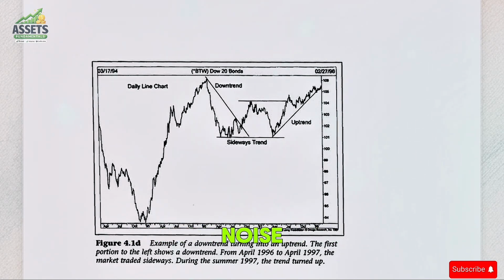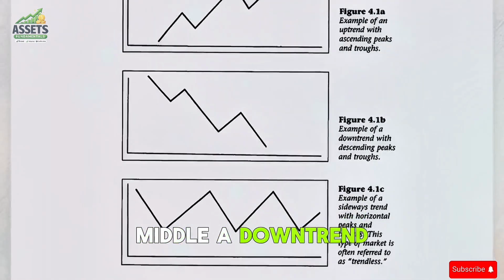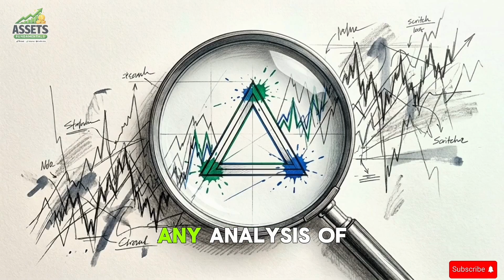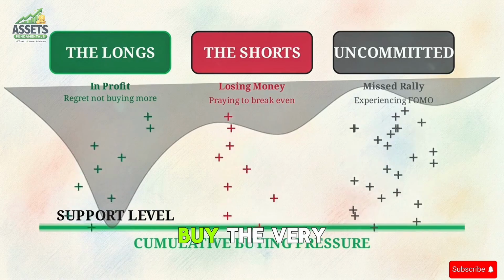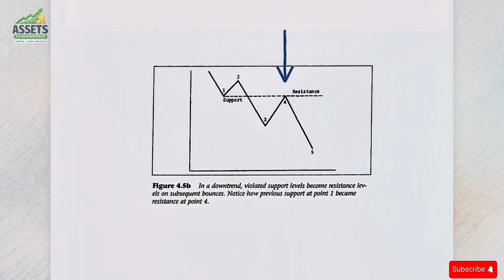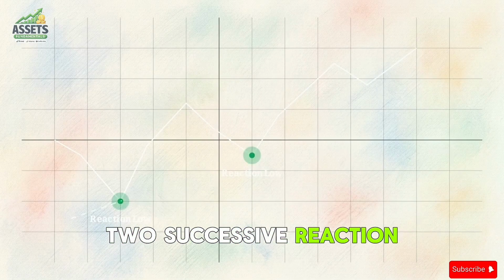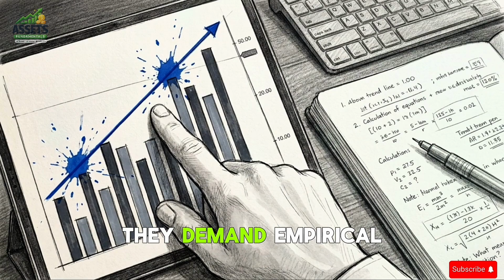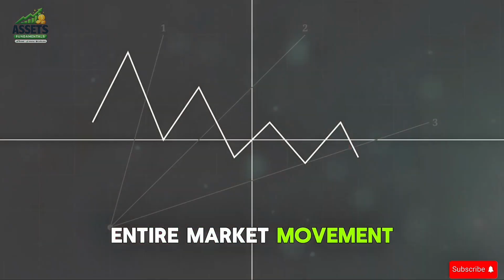The ONLY Trend Trading Guide You Need | Uptrend, Downtrend & Sideways Markets Explained | finance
Learn the fundamental concepts of market trends and discover how professional traders identify profitable opportunities before the crowd. In this video, you'll understand the three major market directions: Uptrend, Downtrend, and Sideways Trend, along with how price action creates higher highs, higher lows, lower highs, and lower lows.
Whether you're a beginner in stock trading, technical analysis, forex, crypto, or investing, mastering trend analysis is one of the most important skills for long-term success.
✅ What You'll Learn:
What is a market trend?
Uptrend vs Downtrend explained
Sideways market and trading ranges
How trends help traders make better decisions
Technical Analysis Fundamentals
📊 Perfect for: Stock Market Traders, Investors, Swing Traders, Day Traders, Forex Traders, Crypto Investors, and Technical Analysis Beginners.